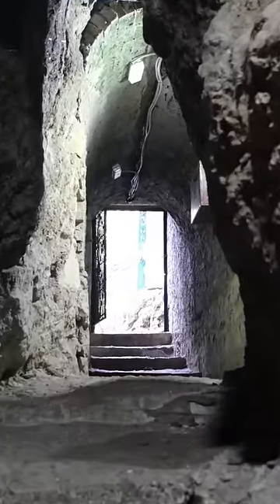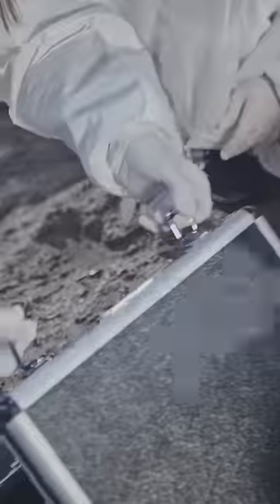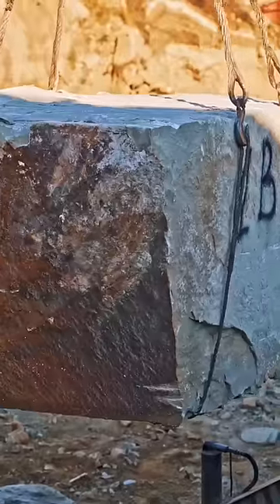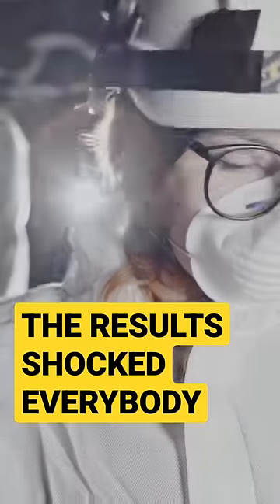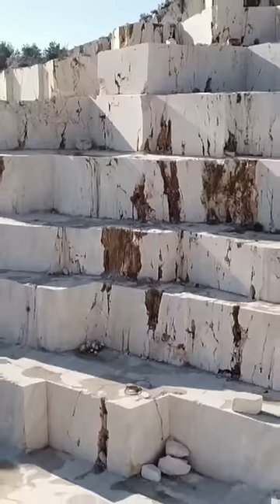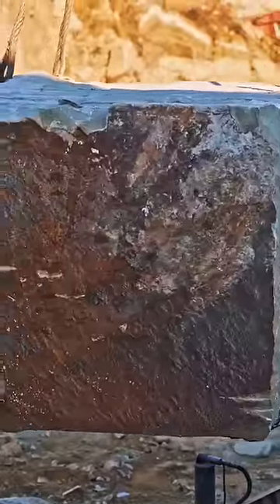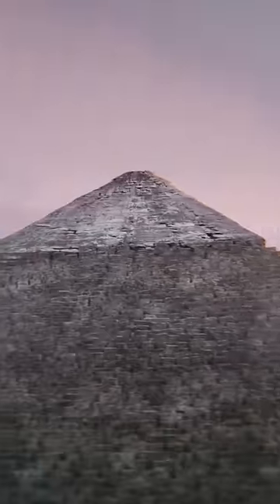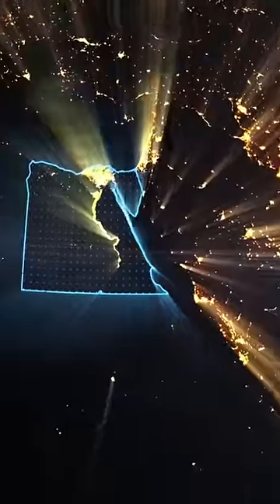The Egyptian Pyramids Composition was tested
Uncover the groundbreaking findings from a 1984 scientific study that challenges conventional beliefs about the construction of the Pyramids of Giza. Granted rare access to the pyramid's casing stones, a group of scientists took core samples to analyze the type and composition of the stone used. Their aim was to trace the limestone and granite back to their original quarries and thereby gain deeper insights into the construction methods of the Egyptian pyramids. What they discovered, however, was startling. While the quarry samples revealed pure limestone, the composition of the casing stones was markedly different, containing numerous trapped air bubbles and displaying a lighter density. These differences strongly suggest that the casing stones were not natural limestone but were, in fact, man-made. This revelation implies the existence of advanced technology and knowledge at the time of building the pyramids, contrary to what mainstream archaeologists assert. This video delves into these fascinating discoveries, offering a fresh perspective on how they built the pyramids and what it means for our understanding of ancient Egyptian technology and architecture.

Does this mean Advanced Ancient Technology was available in Egypt at the time of the Ancient Egyptians?